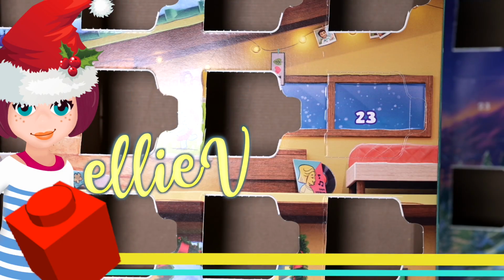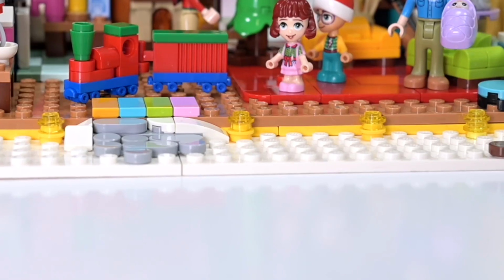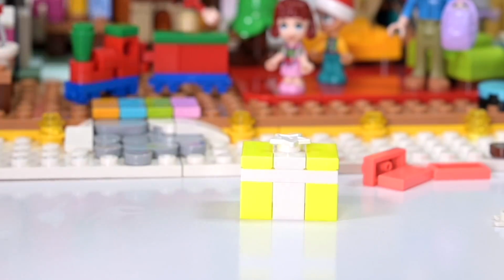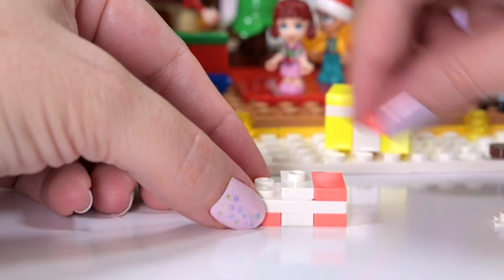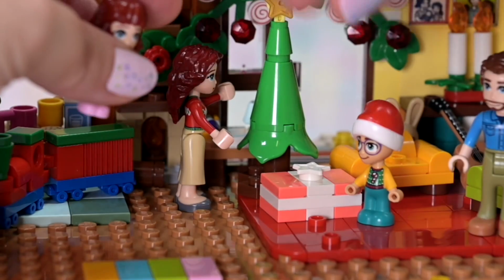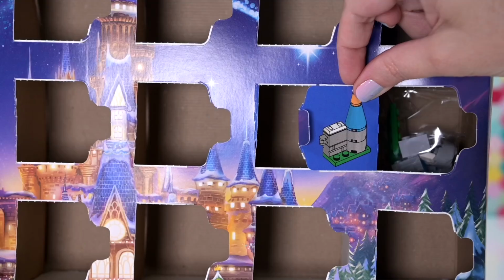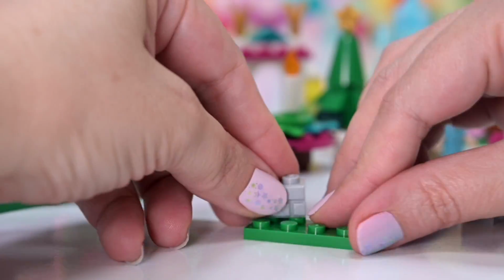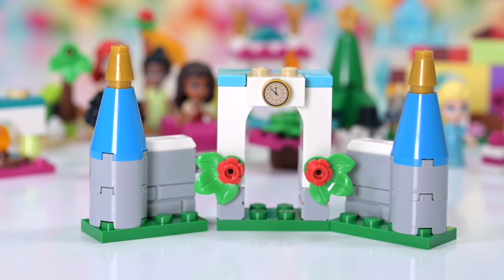It's Christmas Eve eve! Day 23 Opening LEGO Friends & Disney Advent Calendars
It's time for my favourite time of the year, the Lego Xmas countdown!